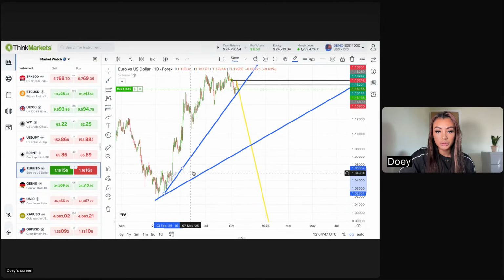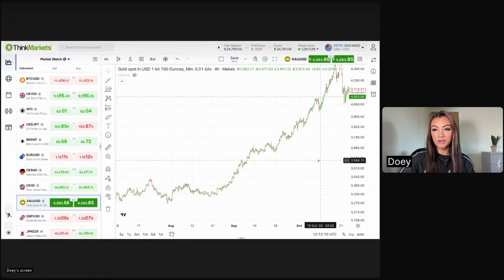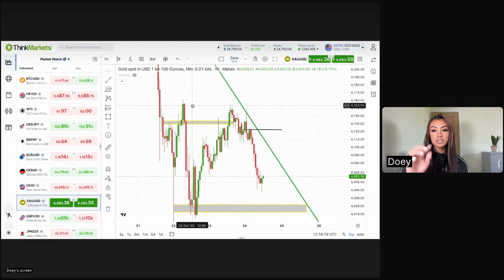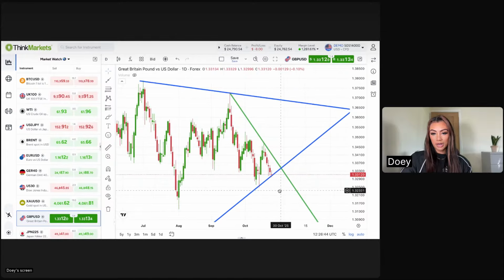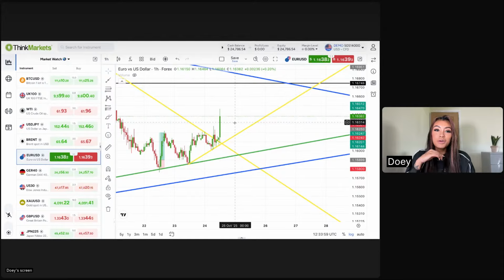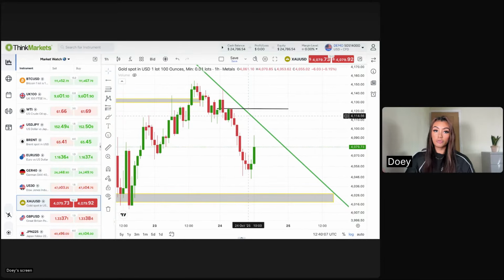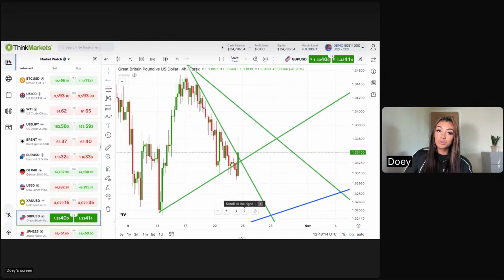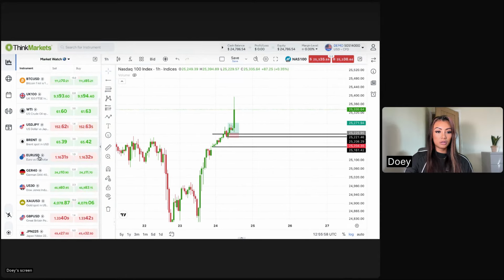DoeyFX LIVE: Trend Lines, Live Trades & Market Breakdown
🚨 DoeyFX is going LIVE with ThinkCapital!
Join us as we break down trend lines, live trades, and key market insights that you can apply right away.

📅 When: Today at 8 AM EST
🎯 Where: Right here, LIVE on YouTube

👉 Don’t miss this chance to learn, trade, and win.